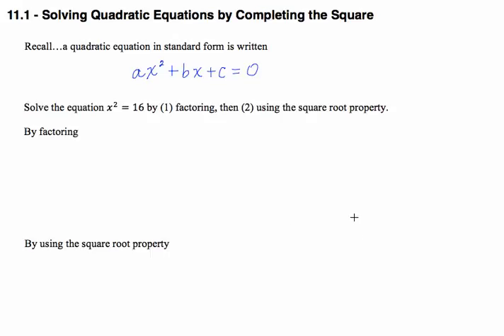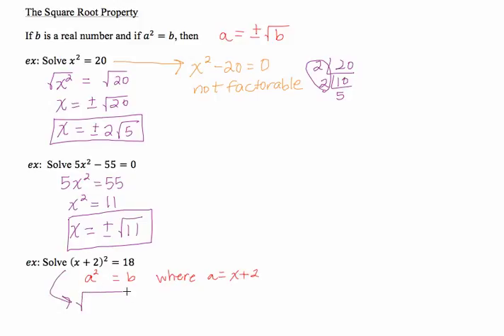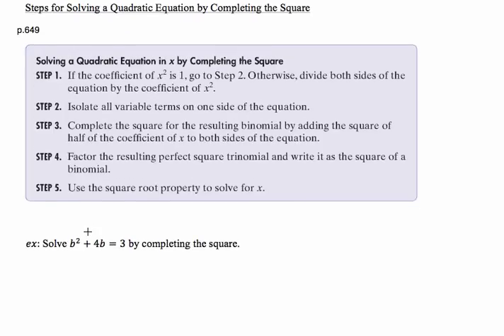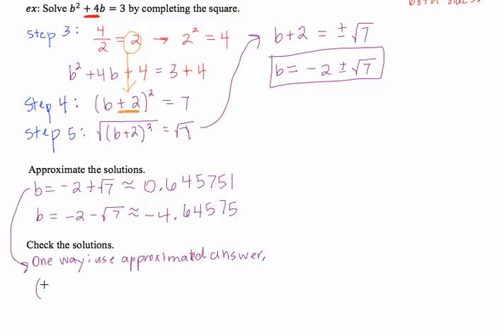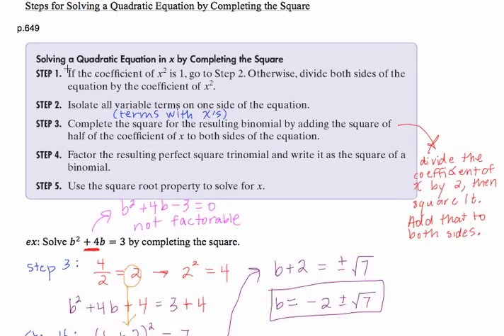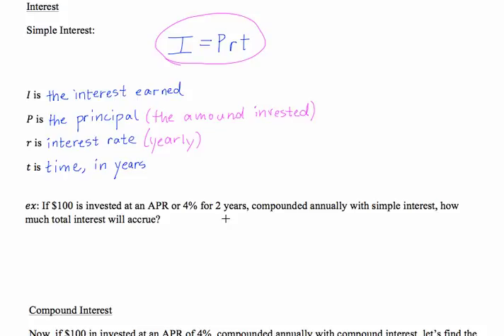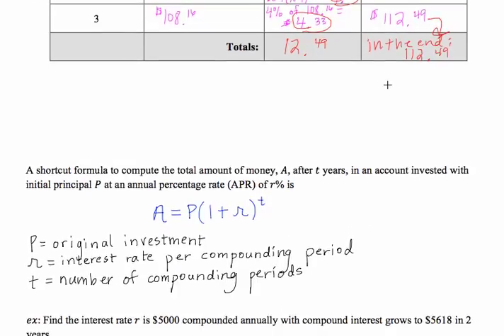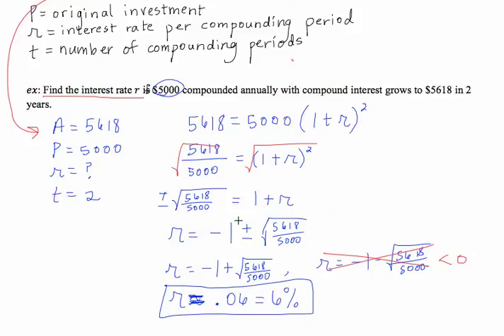Solving Quadratic Equations by Completing the Square